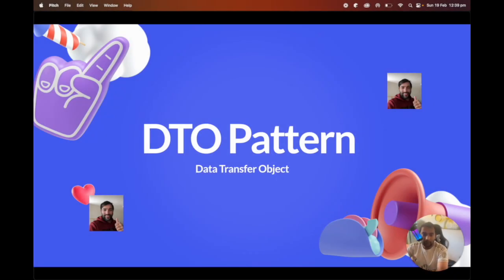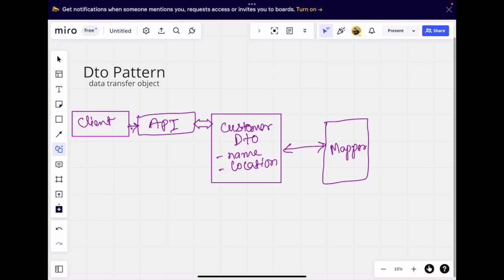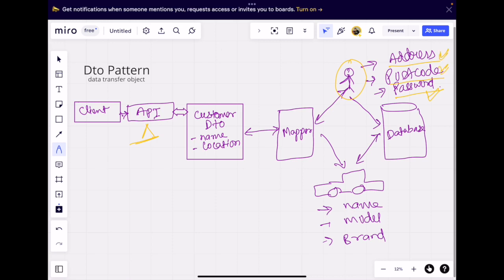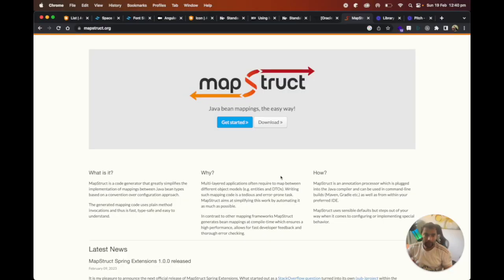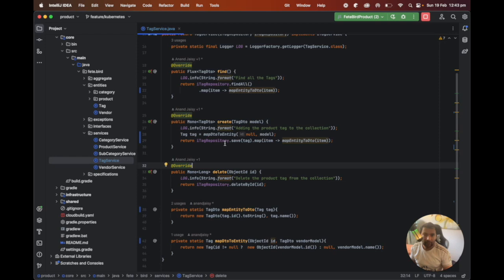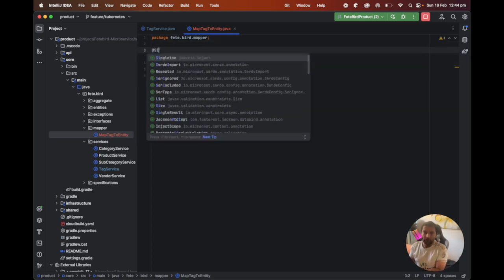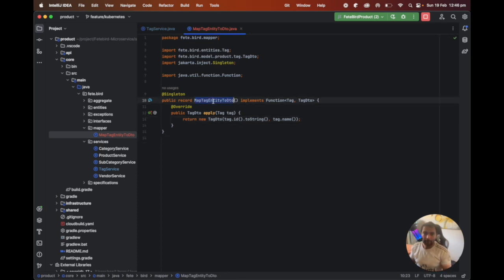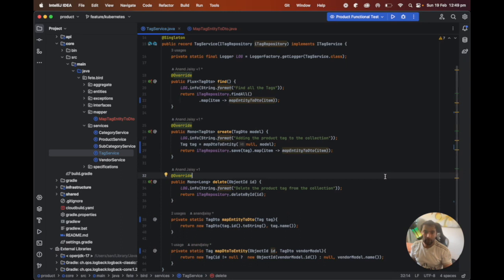Dto pattern to map Java bean to object without library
Using functional programming to avoid the third-party library